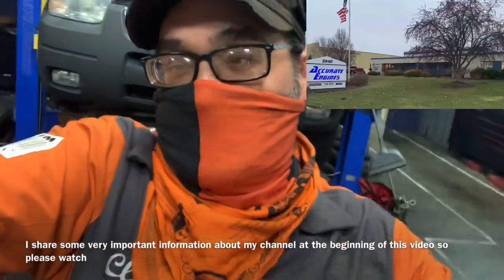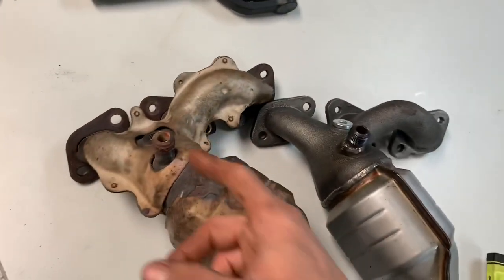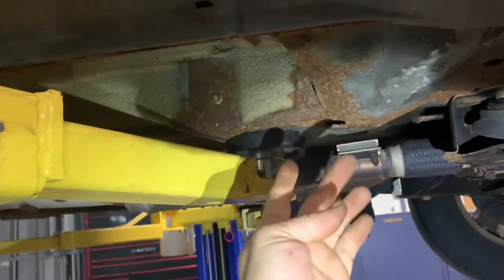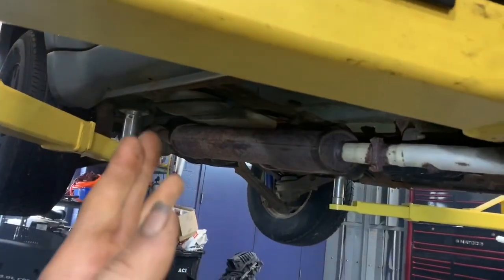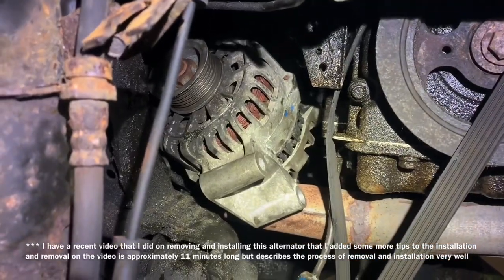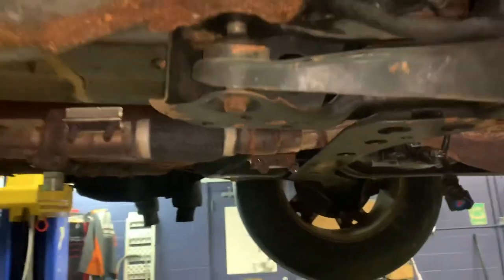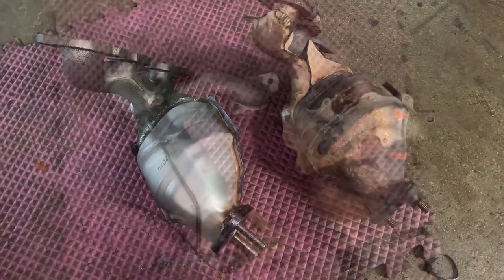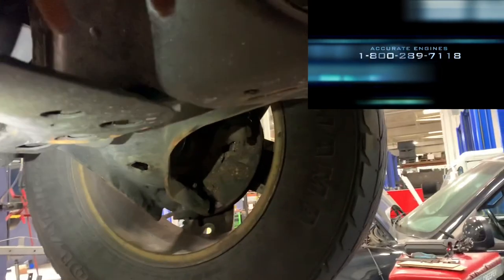Ford Escape rear catalytic converter removal Nuts And Bolt easy to follow with great tips!!!!!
Really sorry about the audio do the best you can because the information in this video is great but I understand if you don’t want to stick around

So in this video I’m gonna show you how to install the rear catalytic converter closest to the firewall on the 3.0 V6 Ford Escape. This procedure is going to be identical on the Mazda tribute and Mercury mariner.

I got these catalytic converter’s off of eBay for about $170 for the pair of them I need you to pay particular attention to the whole video because I discuss why these don’t just Bolt on but I tell you how to get them on correctly and what you need to do prior to installing them. It’s been about three weeks since I’ve actually done the job and the vehicle seems to run rather fine I will be putting up video of me installing the front one if I ever need to in my situation I had two bad catalytic converter‘s the one that I replace in this video and the rear catalytic converter so pay particular attention to that as well. I also describe the reason your catalytic converter went bad in the first place so you may be interested in that and find that fascinating

2001 Ford escape how to replace the catalytic converter

2002 Ford escape how to replace the catalytic converter

2003 Ford escape how to replace the catalytic converter

2004 Ford escape how to replace the catalytic converter

2005 Ford escape how to replace the catalytic converter

2006 Ford escape how to replace the catalytic converter

2007 Ford escape how to replace the catalytic converter

2008 Ford escape how to replace the catalytic converter

2009 Ford escape how to replace the catalytic converter

2010 Ford escape how to replace the catalytic converter